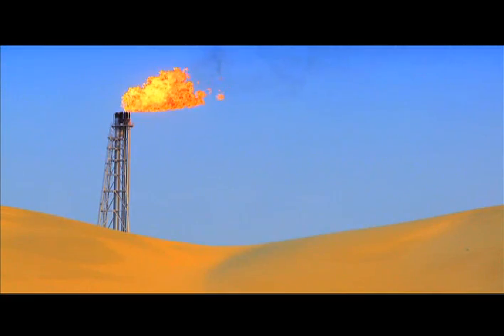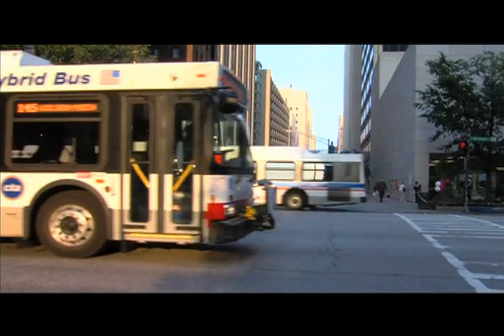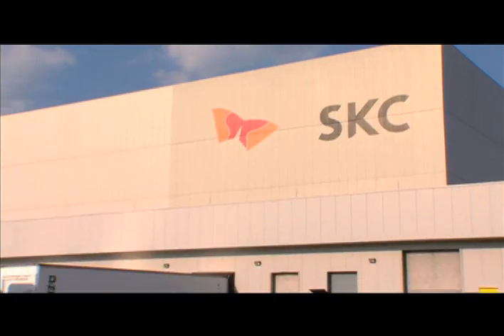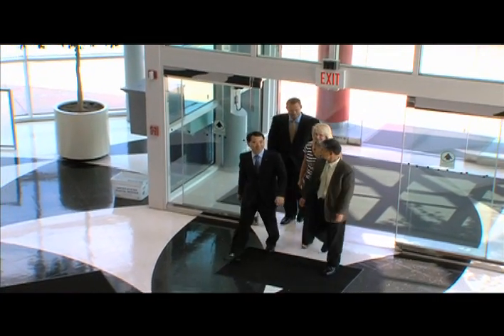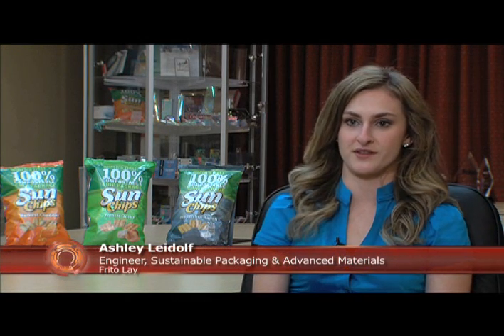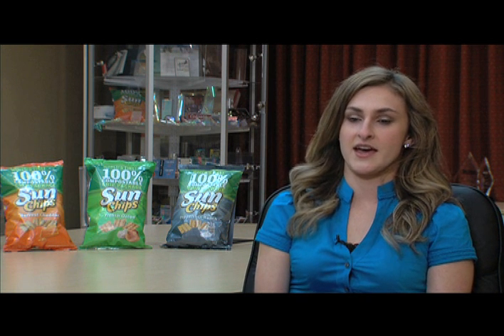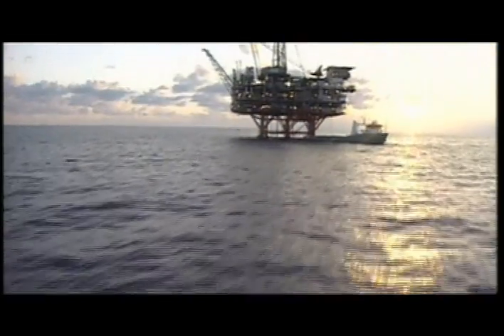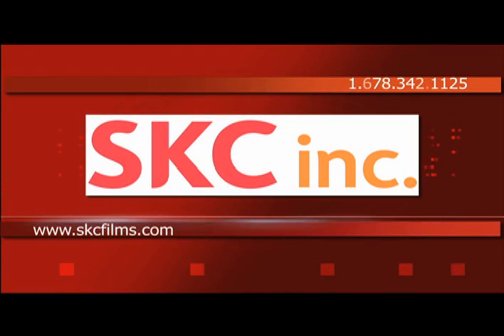SKC, Inc.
The world leader in air sampling technologies.

    Advancing technology with innovation
    Responding to customers with quality
    Solving problems with commitment